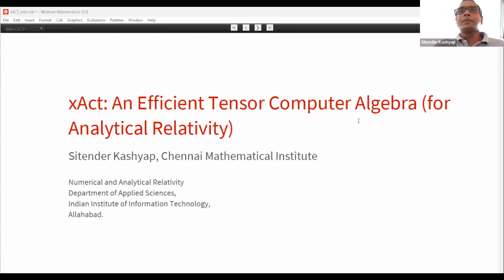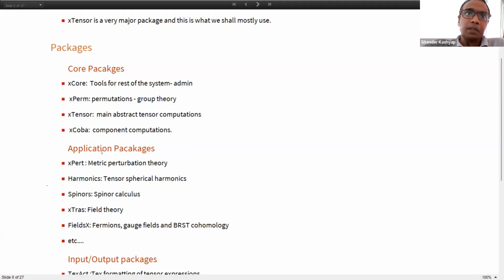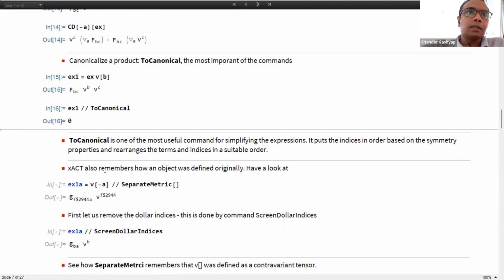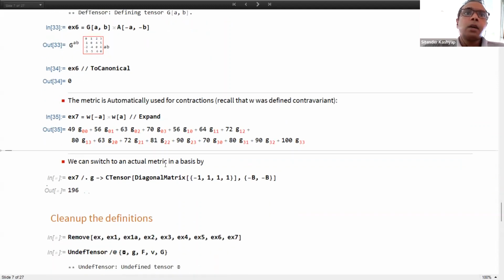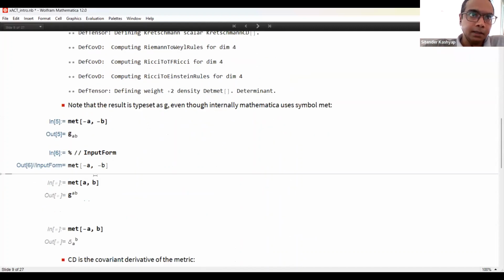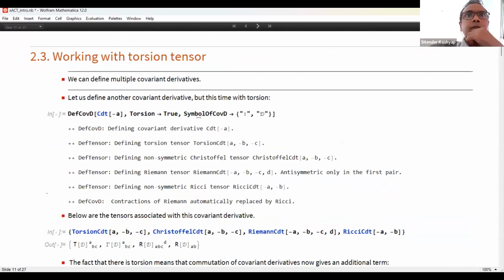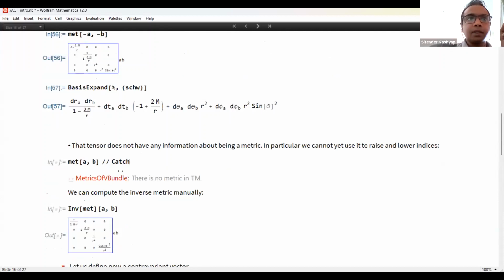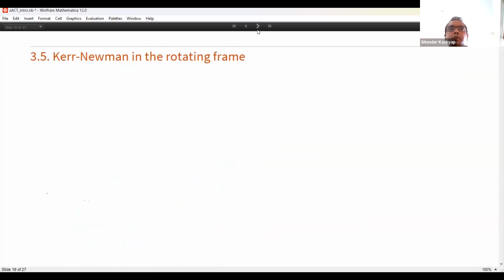Sitender Kashyap: Introduction to xAct